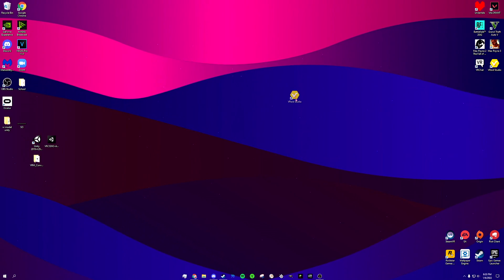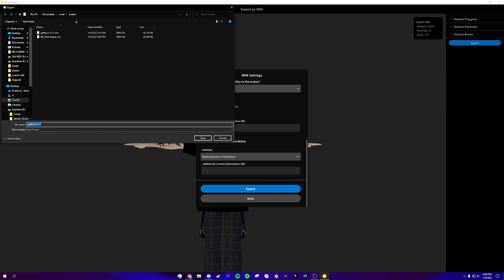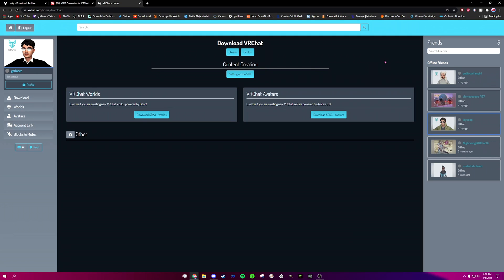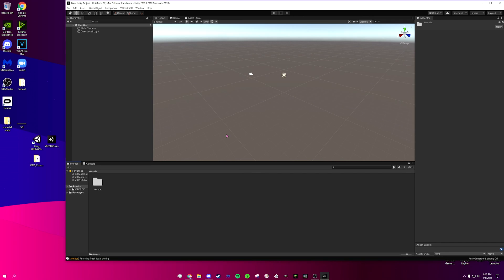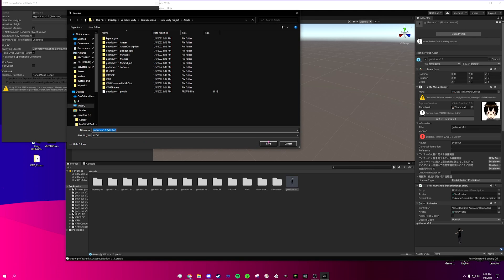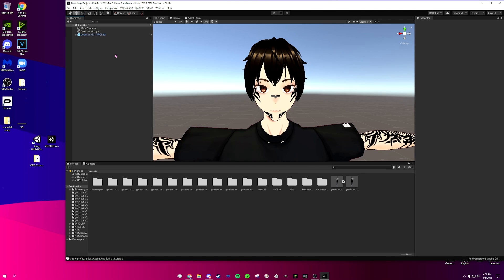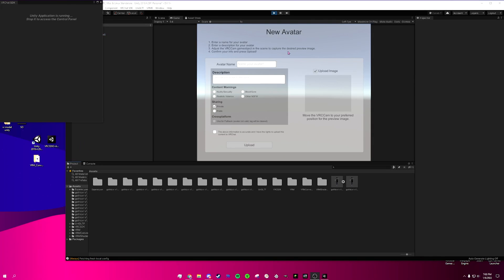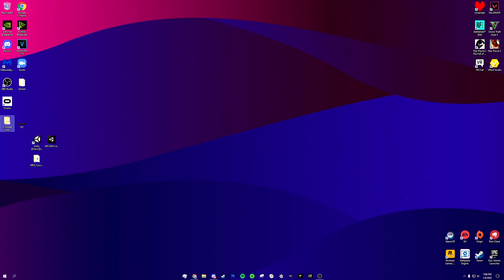[EASY!] VRoid to VRChat TUTORIAL (JANUARY 2022!) - Guide from a beginner. **READ DESCRIPTION**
**UPDATE** - I've recently seen many of you comment with issues. There are issues that I don't have answers for, nor have I had the chance to troubleshoot myself. It seems like one of the main issues is that a plugin has been updated since the making of the video. I apologize, but I have been too busy with college and work to be able to look into these things. Also, a reminder that I too am a beginner and am not capable of at least giving you an educated guess on the situation. Again, I do see your comments and your struggles, but I truly cannot assist you for the time being. I'm sorry.

I currently do not plan on updating the tutorial. Many of you have been awesome at helping each other in the comments and I thank you for that. Please continue to assist others in the comments if you are able to.

Thank you for all the love and support on this video when the tutorial actually worked. It means a lot. I hope you are able to find a solution elsewhere.

p.s. I know I was muted, I figured that out literally 100 comments ago.

Sincerely,
gothicvr ♡
Videos that I had watched on "VRoid to VRChat" were slightly outdated and caused problems because I downloaded outdated files. With the help of the comment section, I present to you the UPDATED steps that worked for me in January 2022.